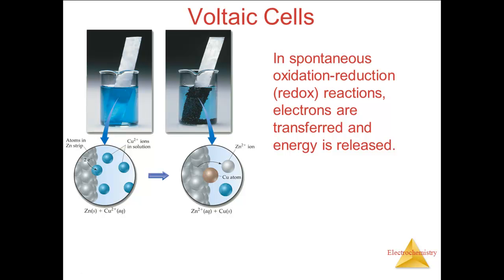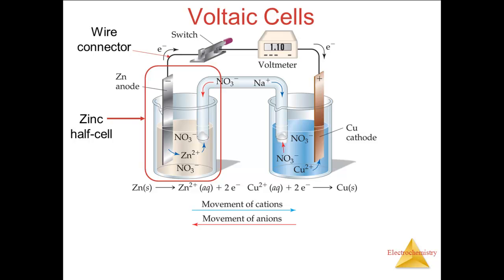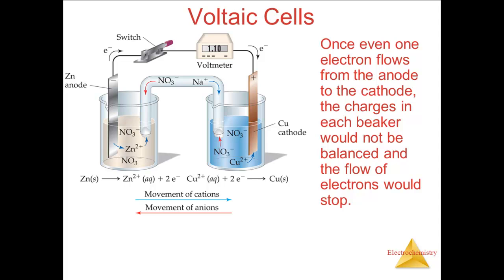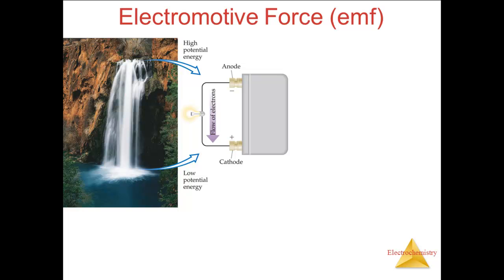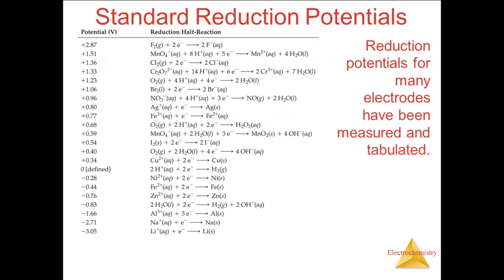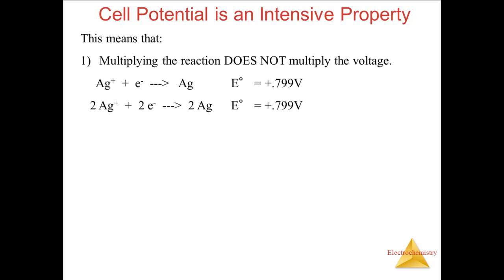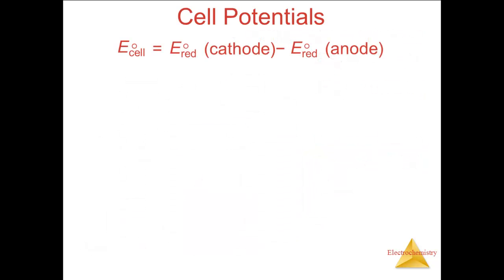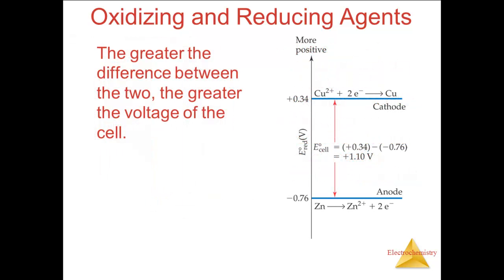AP 20.3 Voltaic Cells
A lesson on what a voltaic cell is, the parts of a voltaic cell, and how to determine the cell voltage usoing the standard reduction potentials